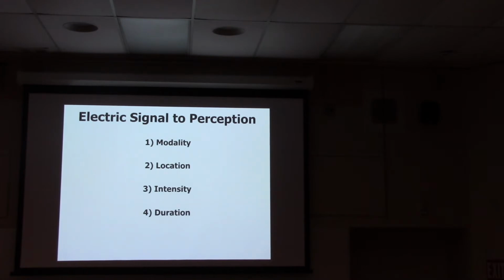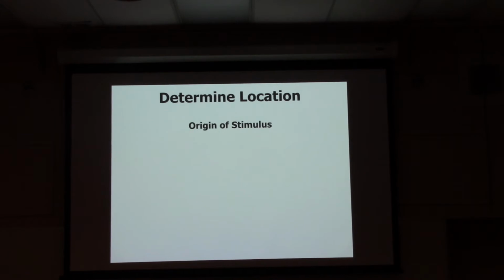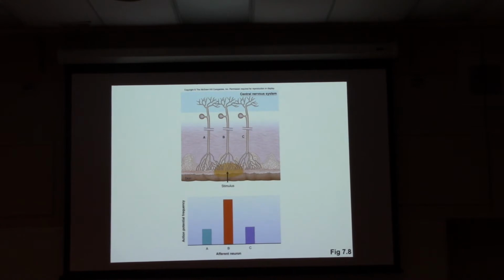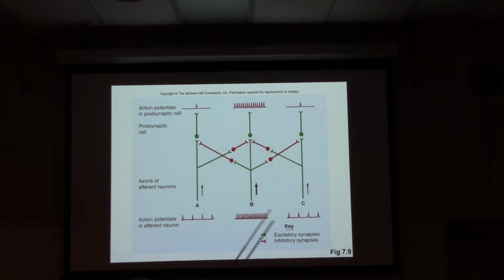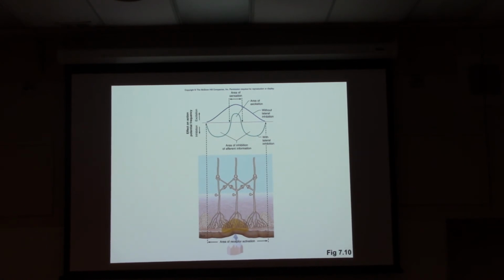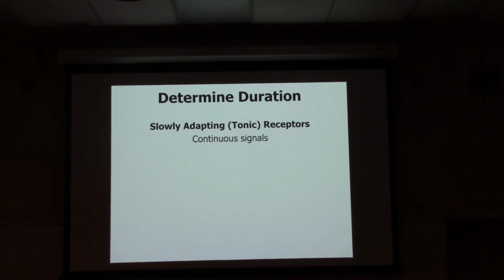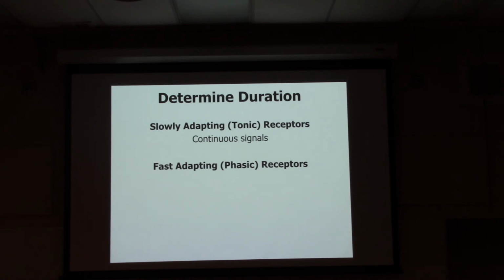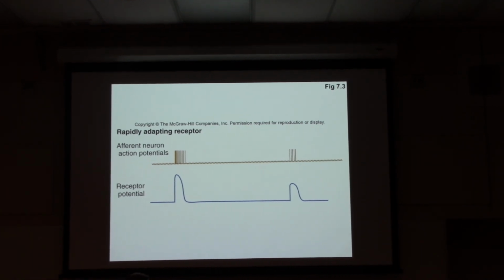Physiology lesson 5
Above content is not is outsourced from the city college of San Francisco physiology class the instructor Prof.Dean L.He is one of the best Biology teachers in the CCSF science programs.